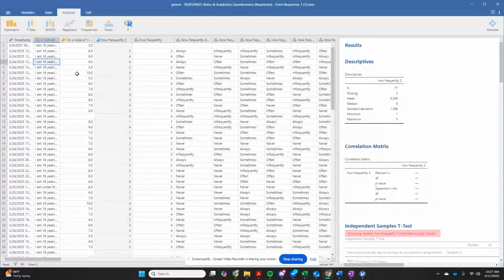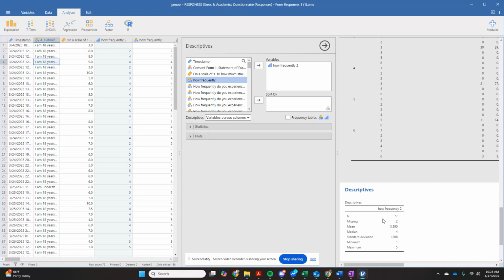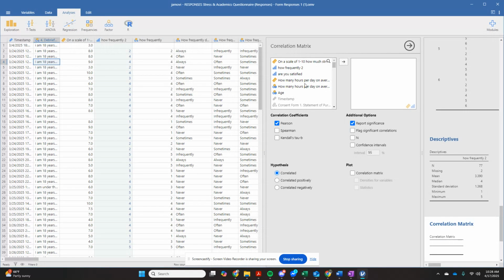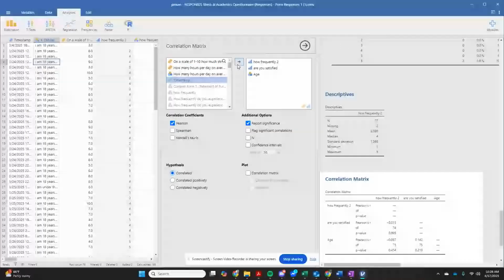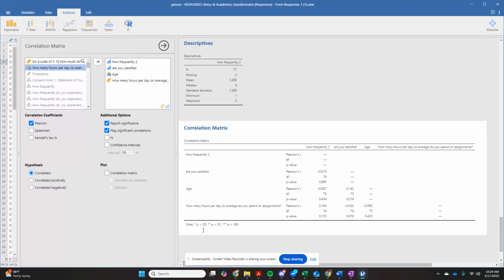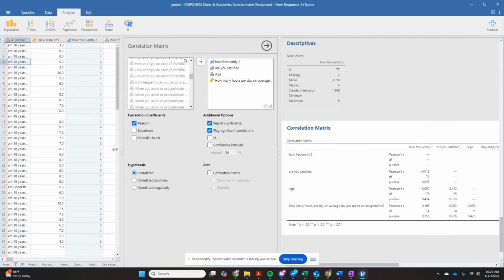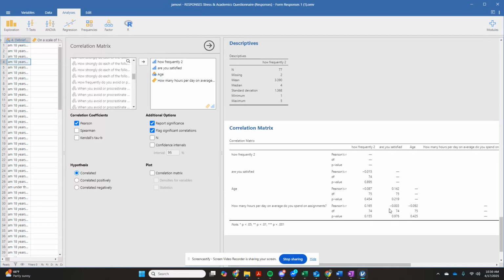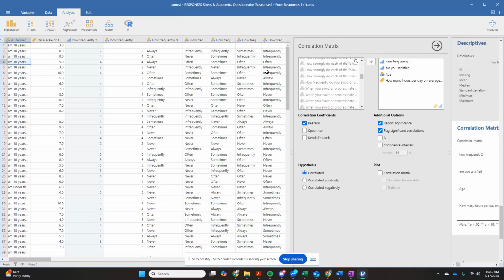JM data walkthrough